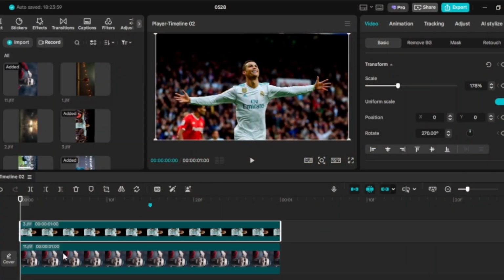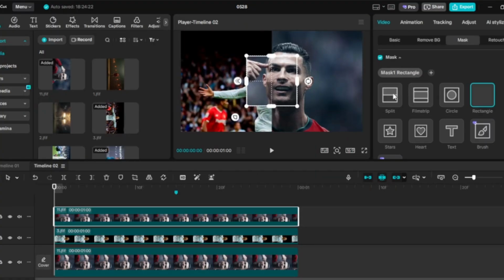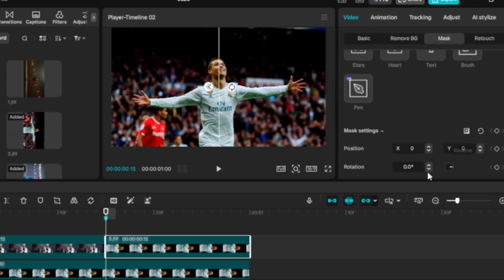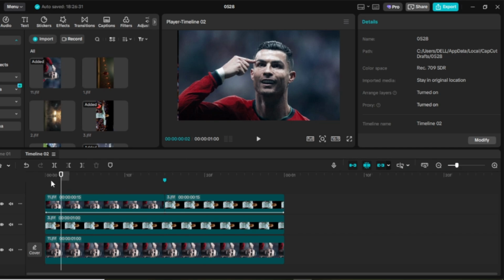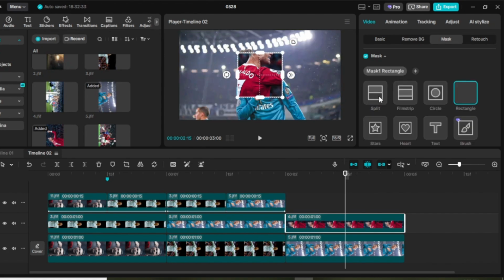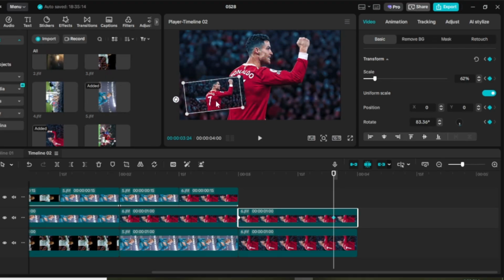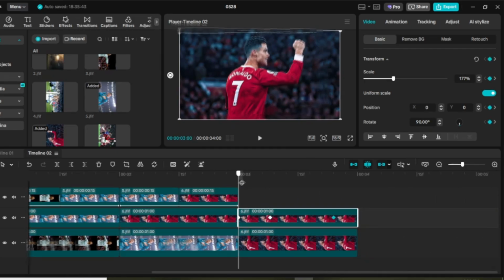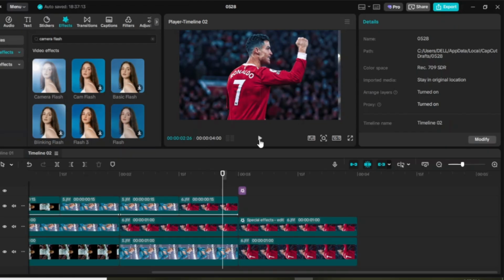I Accidentally Created the Smoothest CapCut Transition!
How to do transitions on capcut! In this video, I’ll show you how to create a cinematic page flip effect in CapCut that looks like a real 3D flip book transition used in professional edits.

This effect is perfect for editing football edits, anime edits, cinematic reels, and viral YouTube Shorts. Using simple tools like masking, overlays, keyframes, and animation, you can turn basic photos into a smooth, eye-catching flip transition that feels like a real book opening.

You’ll learn:

How to use horizontal masks in CapCut
How to create a realistic page-turn effect
How to combine overlays for smooth transitions
How to add motion, scaling, and rotation for realism
How to enhance edits with sound effects and lighting
How to make your edits look cinematic and professional

This is a beginner-friendly CapCut tutorial, but the results look like advanced editing used in viral content.

If you are into:
🔥 CapCut editing
🔥 Storytelling football edits (Ronaldo, Messi style edits)
🔥 Anime edits
🔥 Cinematic transitions
🔥 Viral YouTube Shorts editing

…then this tutorial will upgrade your editing skills instantly.

💡 Tip: Use this effect in short-form content to increase retention and make your videos feel more dynamic and professional.